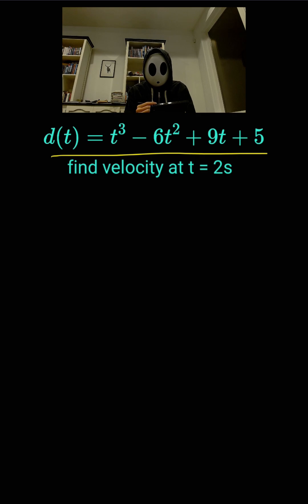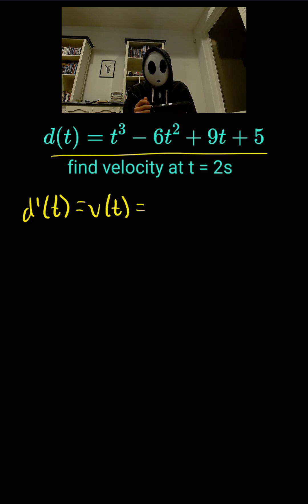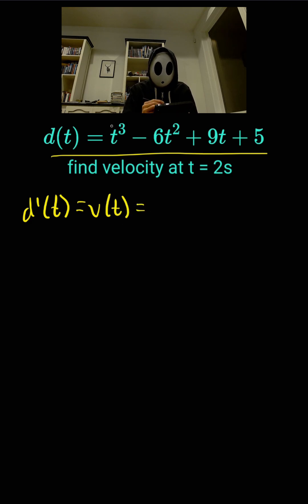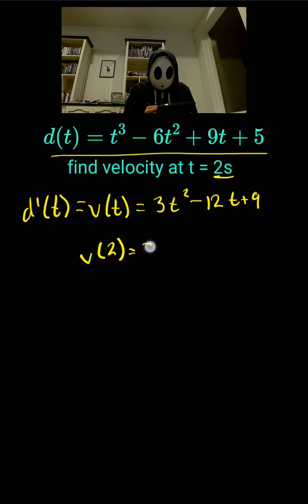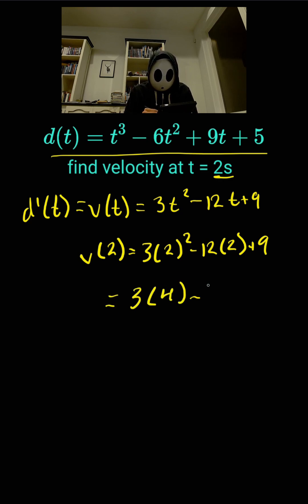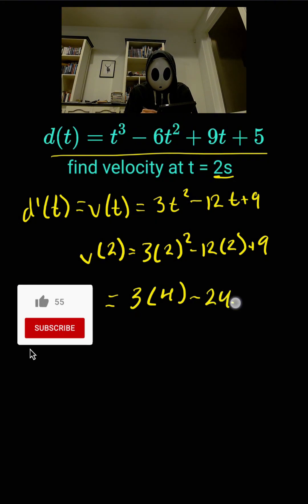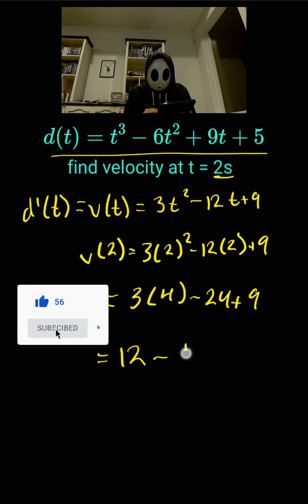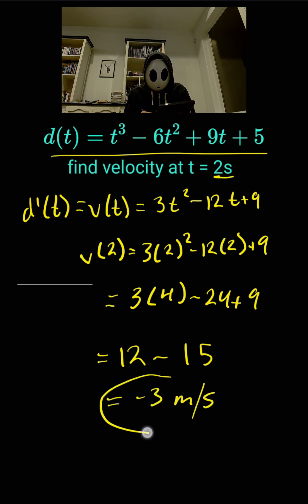Weekly Challenge Nov 6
🚀 Test your physics and calculus skills in under 90 seconds! Can you find the instantaneous velocity of a particle given its position function? Watch closely as we take derivatives and reveal how fast the particle is moving at t = 2 seconds. Perfect for students, math lovers, and anyone who loves quick brain teasers! 💡

📘 Problem Recap:
Position: x(t) = t^3 - 6t^2 + 9t + 5
Find: v(2)

Learn how calculus brings physics to life in real time! ⚡